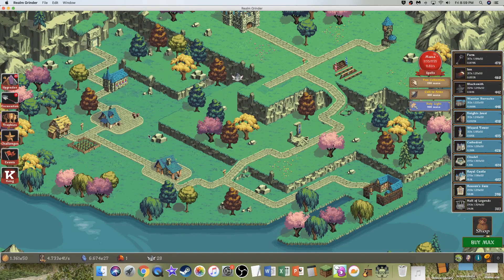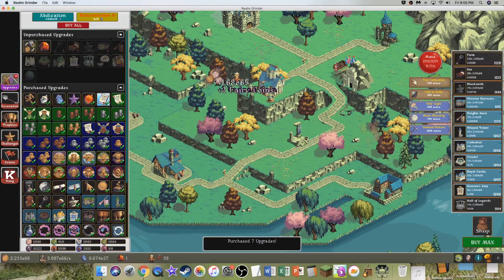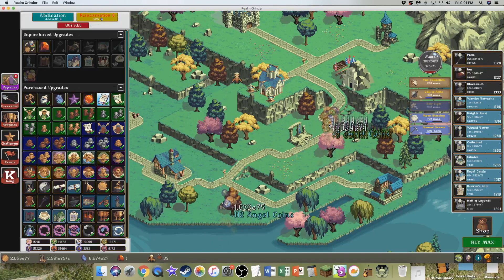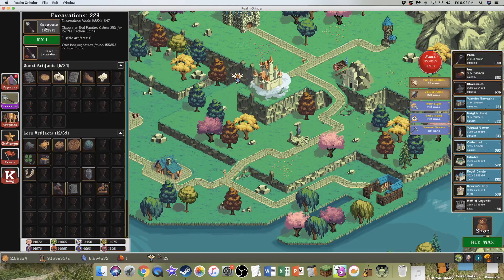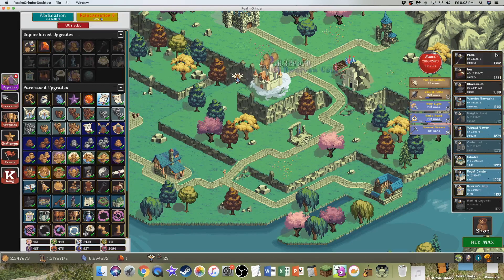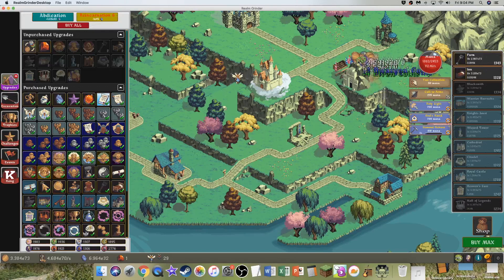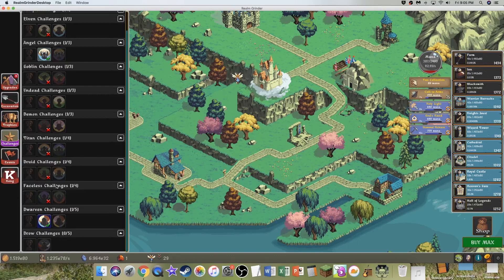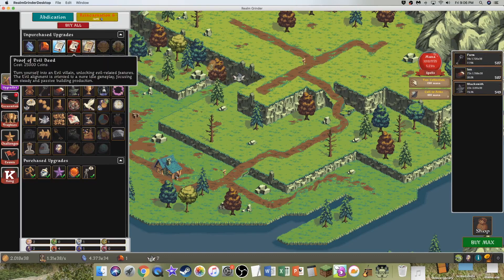Realm Grinder Episode 28: More Challenges!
Yes, there are more challenges left for me to conquer! What factions will they be of? How hard will they be? What will be their rewards? Watch to find out! Hope you enjoyed!